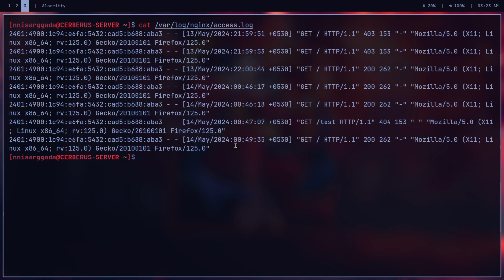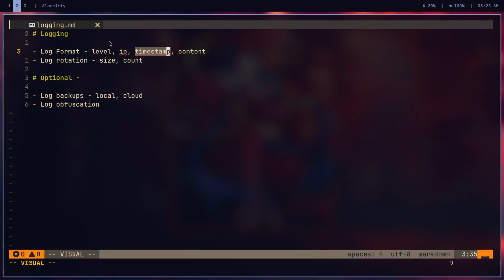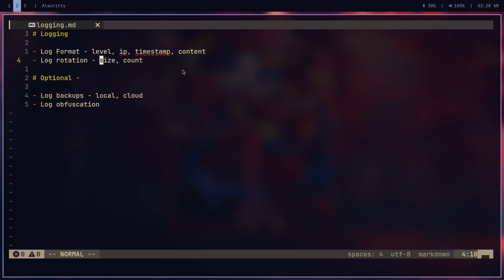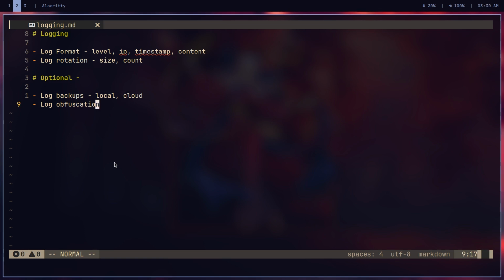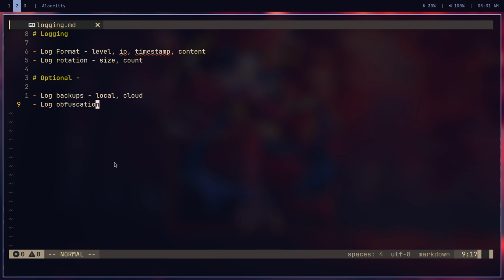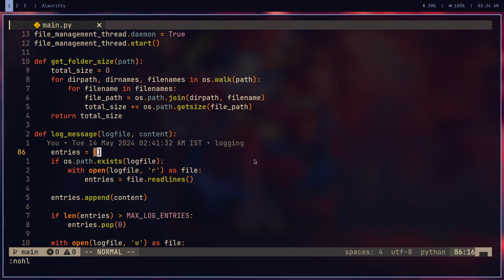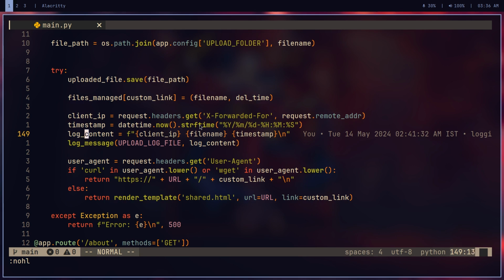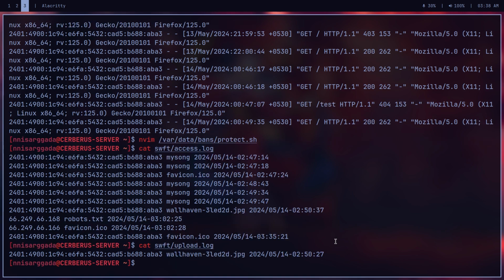Google Analytics SeRiOuSlY? Just create your own logging system :P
Monitor traffic to your websites without affecting performance by creating your own simple logging system.

Chapters -
0:00 Intro
1:17 How does logging work
9:34 Code
10:27 Bonus: keep bots away!
11:06 Code cont.
15:20 Results
15:51 Outro

(he's my inspiration)

I'm a Computer Engineering student, developer, Linux user (arch btw), open-source enthusiast and an existentialist :P
I enjoy developing websites, but you can catch me working on other projects as well.